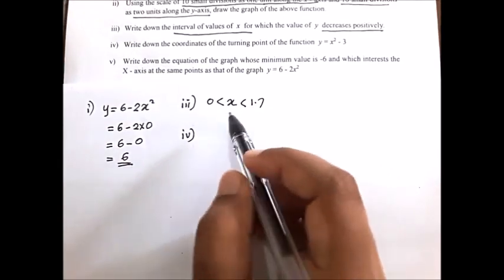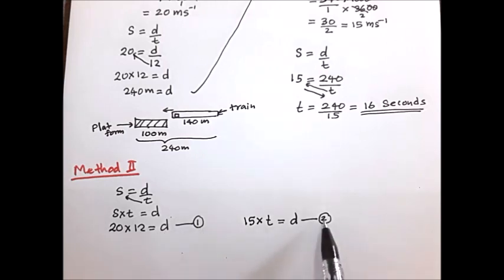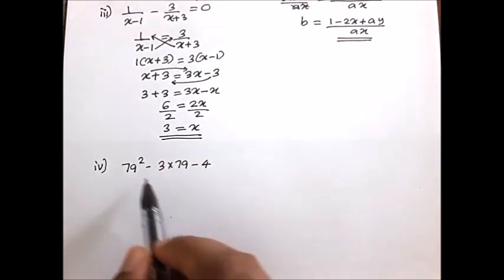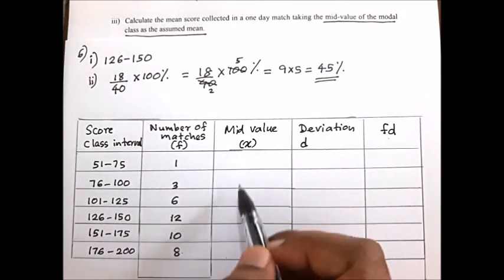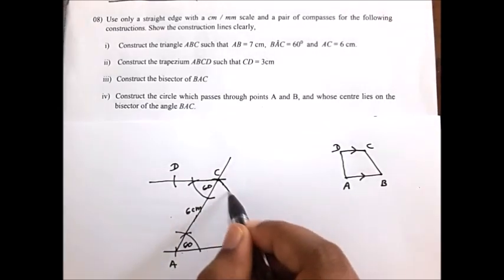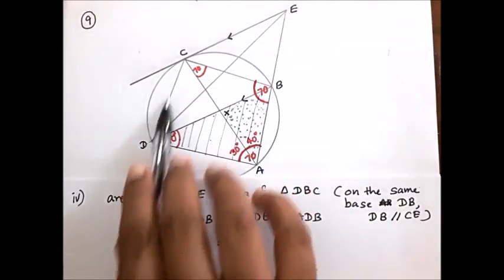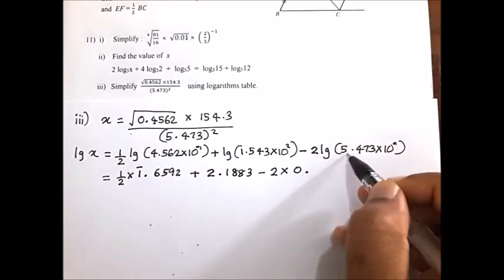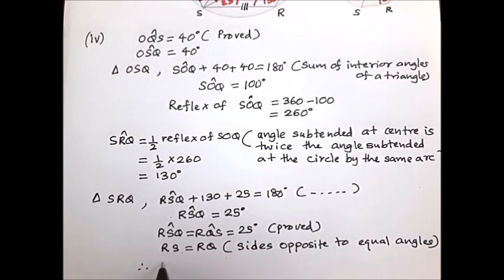Grade 11 - Mathematics Paper 2 Discussion (English Medium)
Sabaragamuwa Provincial Department of Education – First Term Test - 2018